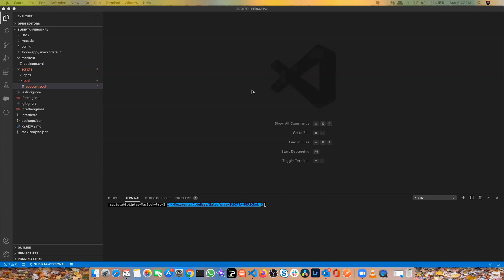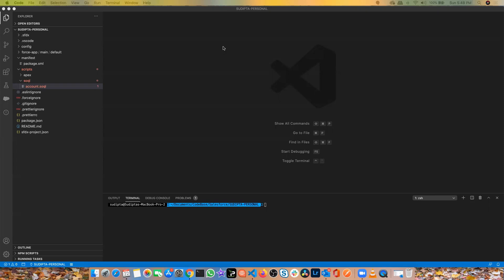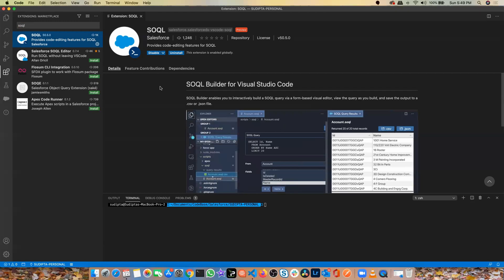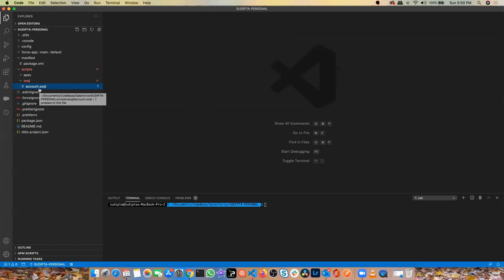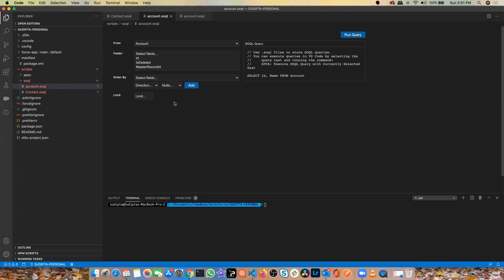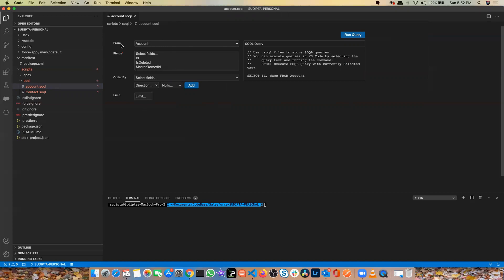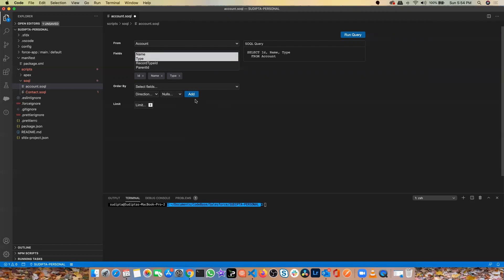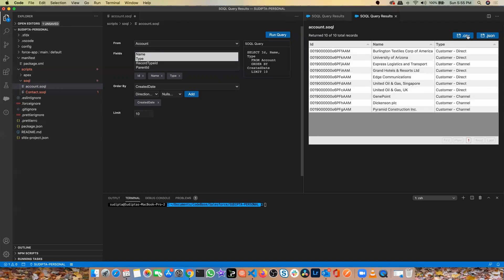SOQL Query Builder in Visual Studio Code - VS Code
The SOQL Query Builder is delivered as a VS Code extension. It is currently in beta version (as of November 22, 2020). With the introduction of this, there is no need to open Workbench or Developer Console to test your query, export your data. Like any other tools from Salesforce, this is an evolving tool. So watch out for new features in coming future.